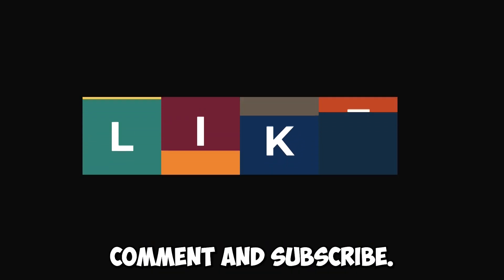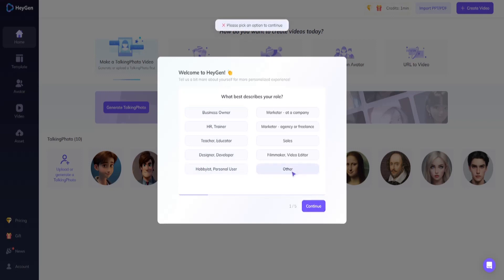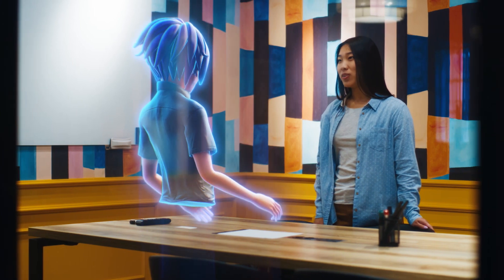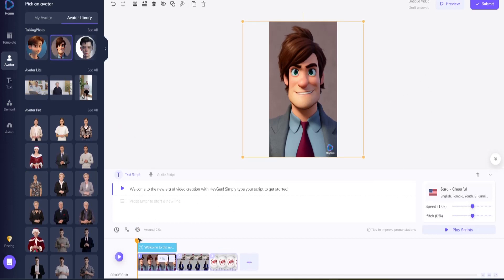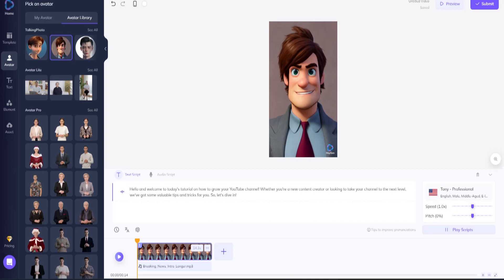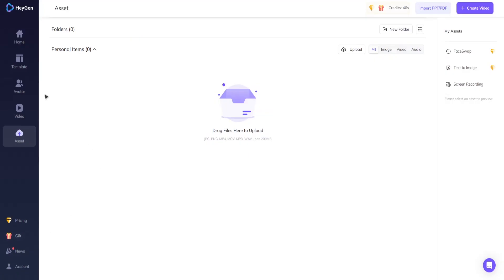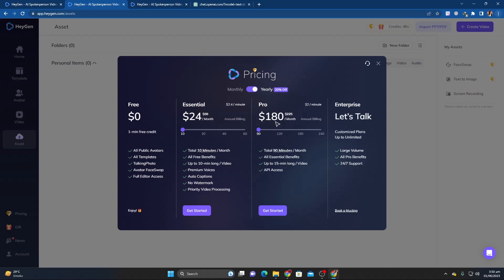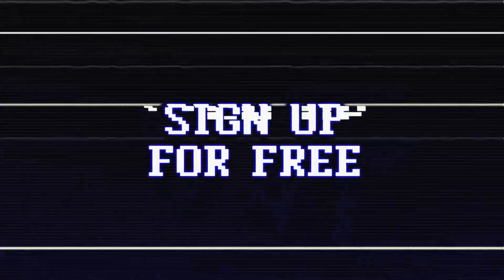FREE AI Avatar AI Tool! | Create Your Own AI Avatar Video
In this video, we'll show you how to create your own AI avatar video using HeyGen, a powerful generative AI tool. Say goodbye to expensive video production costs and hello to the future of video creation! We'll provide a step-by-step tutorial on using HeyGen to generate stunning AI-generated videos that will captivate your audience. Discover the endless possibilities of AI video editing and unlock the potential of YouTube automation. Whether you're a content creator, marketer, or simply curious about the latest AI video generators, this video is a must-watch. Join us as we explore the world of HeyGen and empower you to create amazing AI avatar videos for free.

Try HeyGen (Formerly Movio) the LEADER in AI Avatar content for FREE!